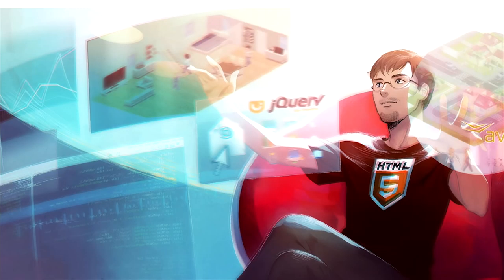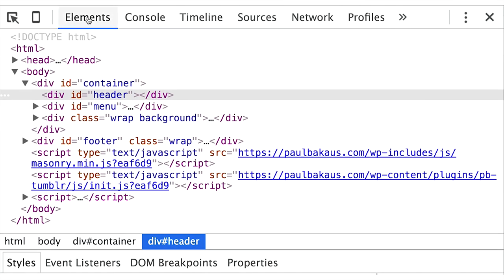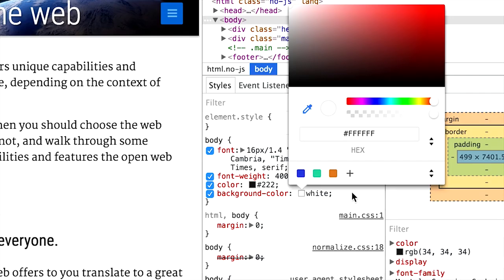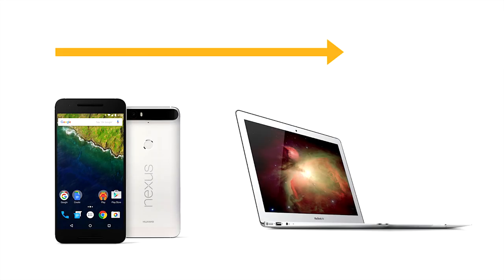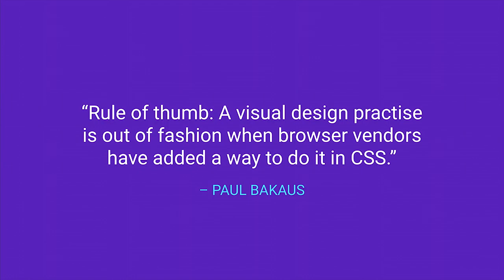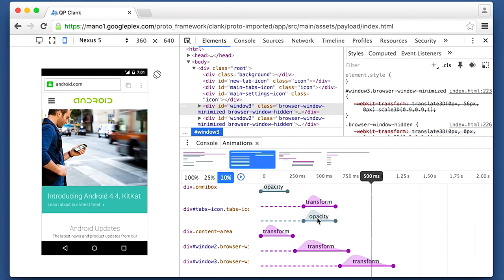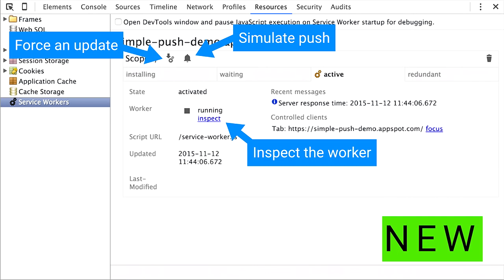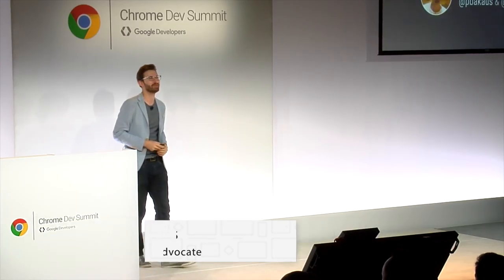DevTools in 2015: Authoring to the max (Chrome Dev Summit 2015)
In early 2015, the Chrome DevTools team has come to the realization that an expanding number of DevTools users aren't simply developers, but prototypers and designers. Thus, we've refocused some of our efforts to ensure everyone can iterate quickly and efficiently on mobile-first, responsive page layouts. Tune in to learn about a few upcoming features that dramatically enhance your authoring workflow.

Paul is a Developer Advocate for Chrome and the Open Web at Google and spends most of his time improving and talking about the DevTools. Previously, he made UI on the web suck less by creating jQuery UI, and games on the web a thing™ with the Aves Engine.